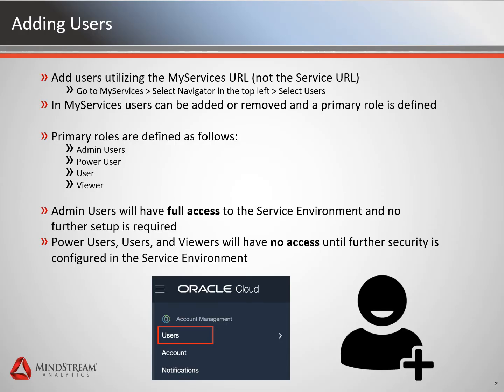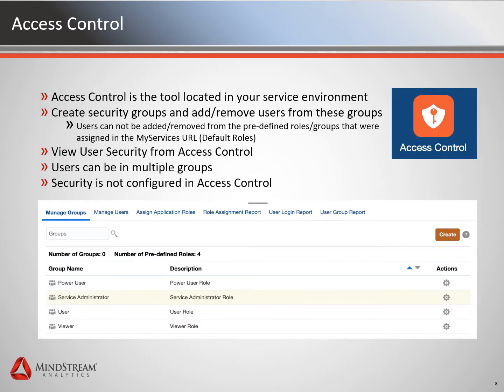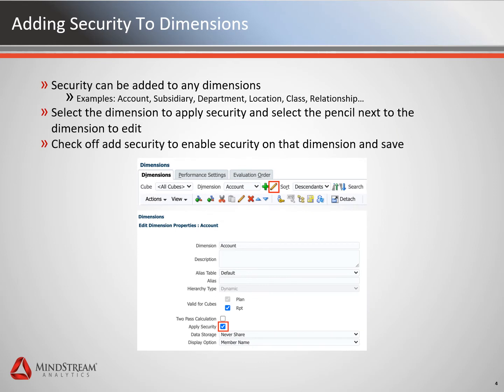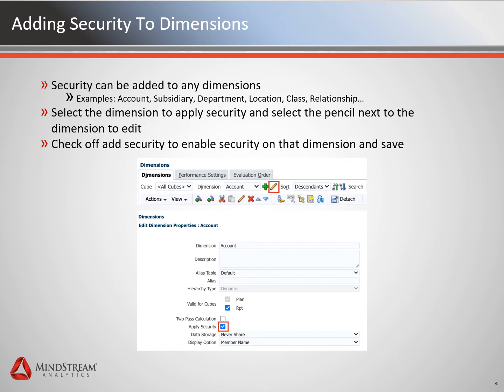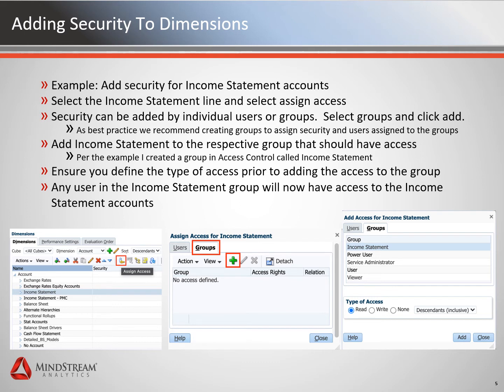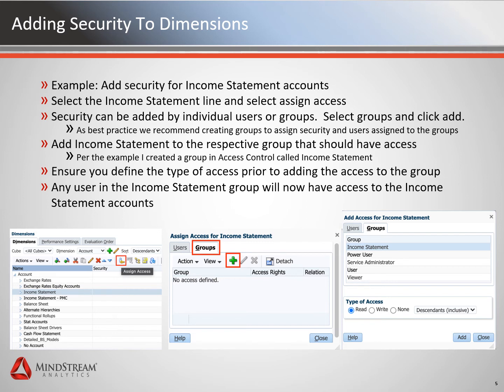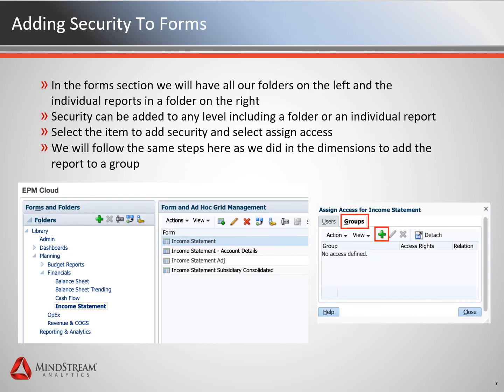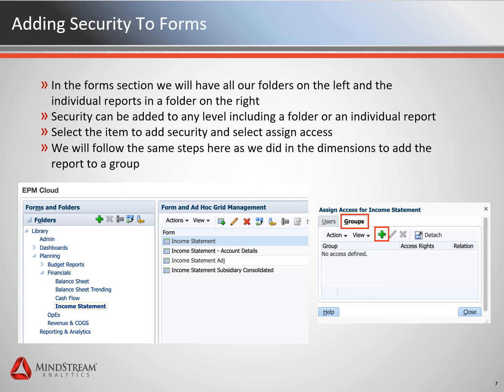MindStream Snippet - Oracle PBCS Security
Learn more about Oracle PBCS security from this informative video snippet.